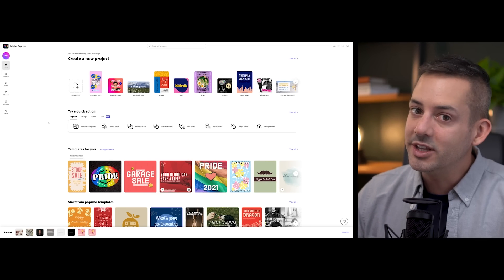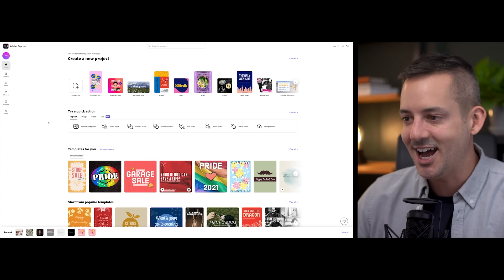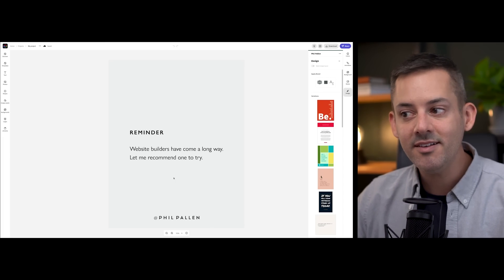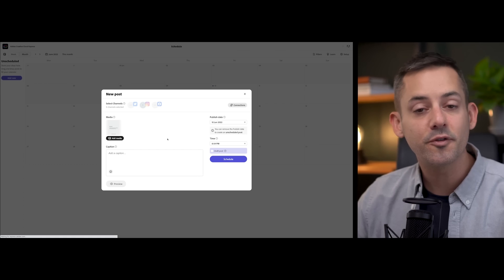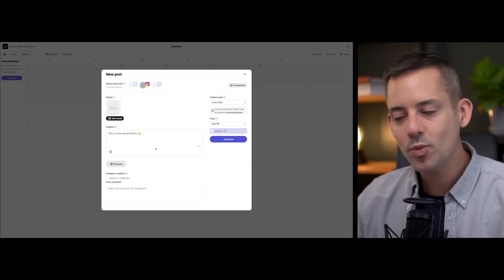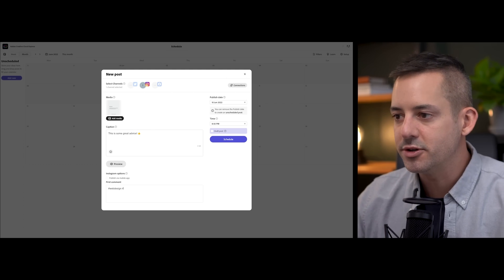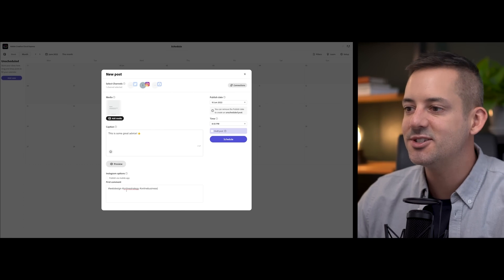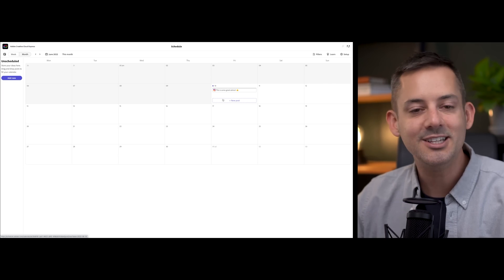How to Schedule the First Instagram Comment | SMB Social Media Growth Hack | Adobe Express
Phil Pallen, a Brand Strategist, shows how you can schedule the first instagram comment to include hashtags, SEO, and questions for your audience to help grow your account!